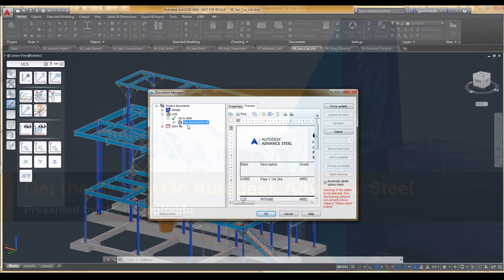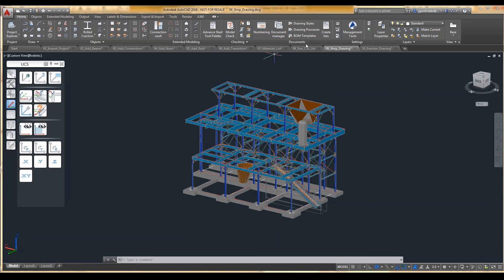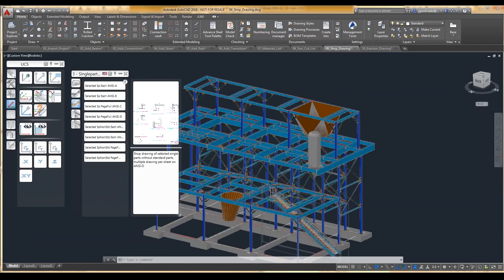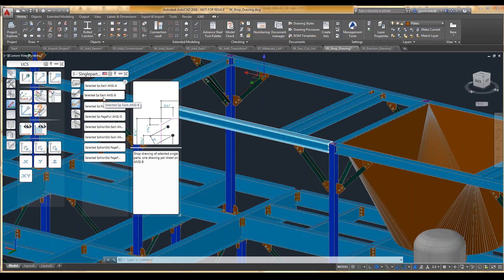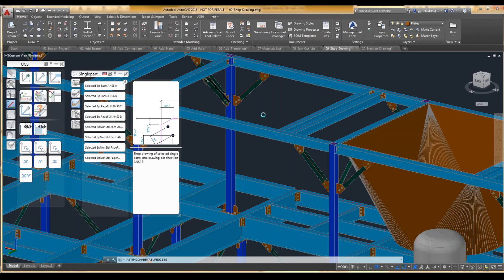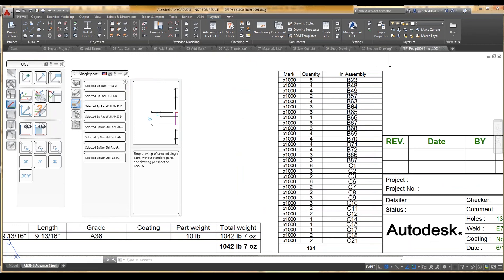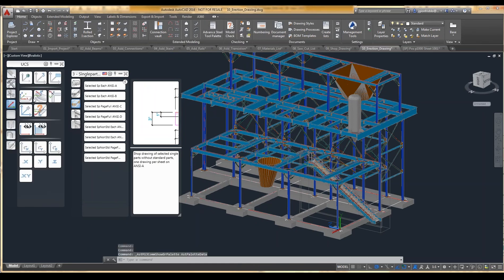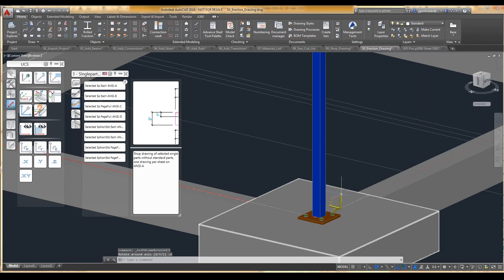Get the Skinny On Autodesk Advance Steel: Shop Drawing Creation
Need an easy-easy to-use and comprehensive software for structural steel detailing? Autodesk’s Advance Steel is built on the familiar AutoCad platform, making it simple to start your next structural steel detailing, steel fabrication, or steel construction project.

In this clip, Microdesk Solution Specialist Josh Gionfriddo demonstrates how to use Advance Steel to create single part and assembly drawings.